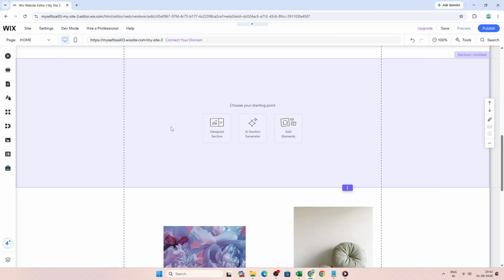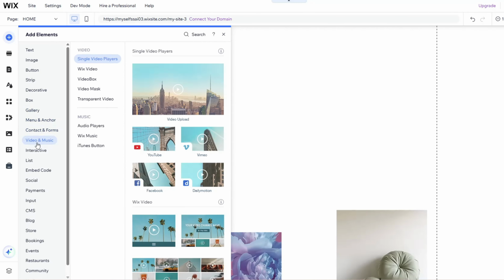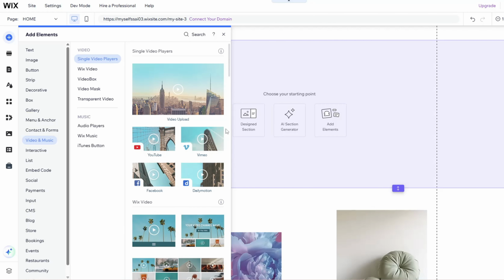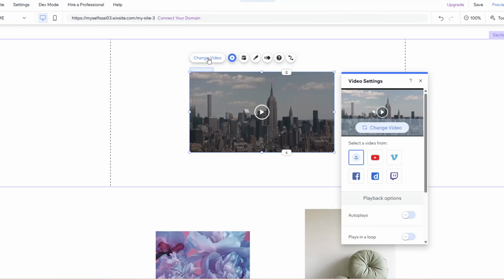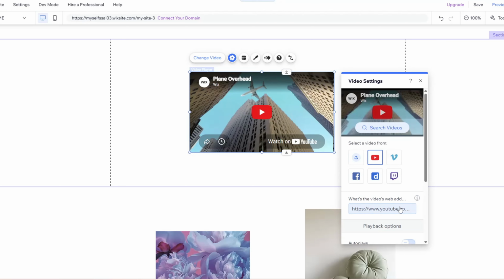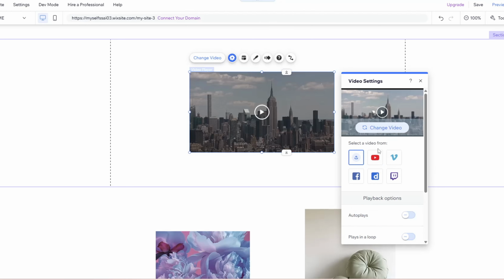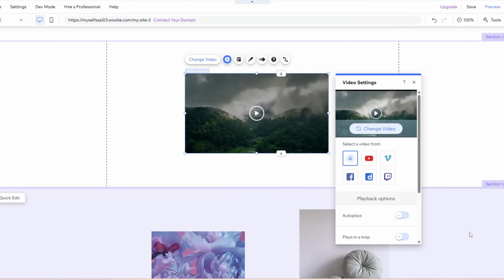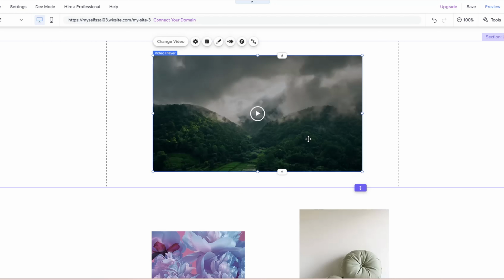How To Add Video On Wix Website (Step By Step)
Learn how to add video on Wix website easily in this tutorial. This video covers the best practices for Wix video integration to help your site stand out and improve user engagement.